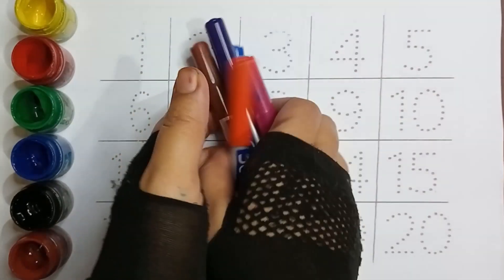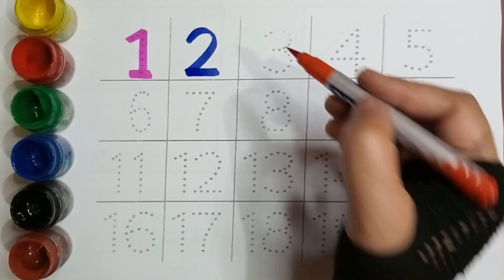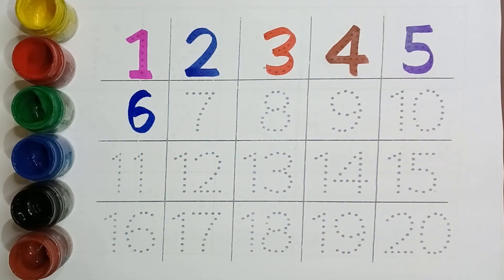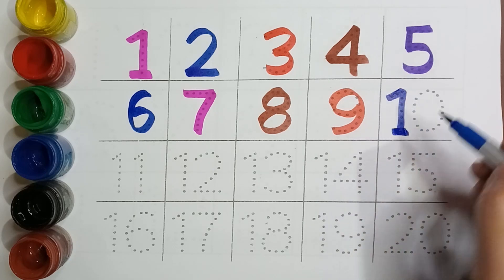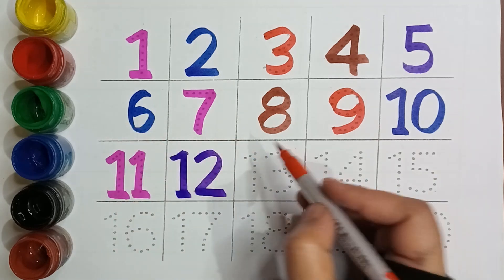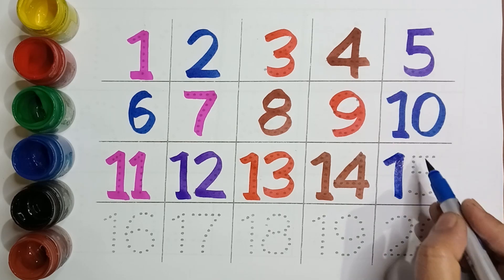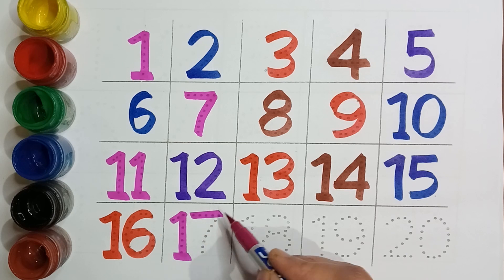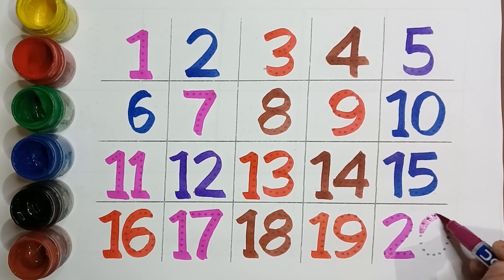123 Number Counting | 1234 Number Names | 1 To 20 Numbers | 123 learning for kids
123 Number Counting | 1234 Number Names | 1 To 20 Numbers | 123 learning for kids | Counting Numbers

your query:

123
one to hundred
counting
1 to 100 counting
1 se 100 Tak ginti
counting 1 to100
100 tak ginti
1 to 100
123 numbers
Ginti video
hindi varnmala
Ginti song
1234 numbers
number song 1-15
learn numbers
learn colors
12345 rhymes
12345 kids songs
123 counting for kids
123 counting song
number counting,
123
12345
counting
1-10 number counting
1-100 number counting
1-50 number counting
1-30 number counting
123 123
1-30 number song
one to hundred
counting 12
counting 15
123 song
one
two
three
1 se lekar 100 tak ginti
ginti
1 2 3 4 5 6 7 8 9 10
number song
number song 1-15
counting song
123
ginti
se 100 english mein padhe
1 se 100 tak counting
Ginti pahada
ginti ginti
Counting 123